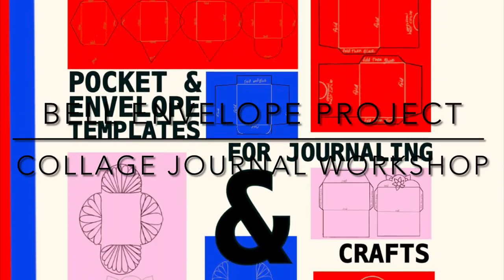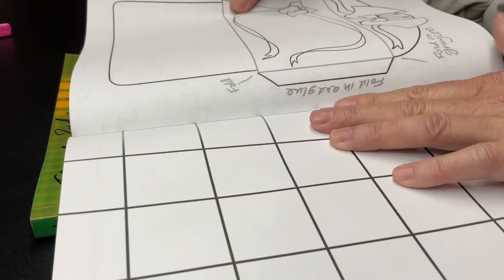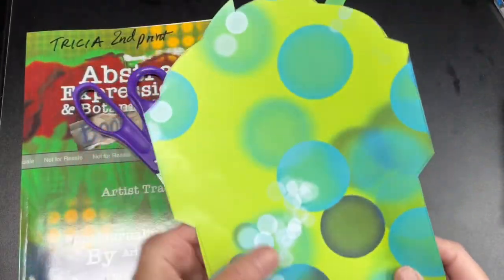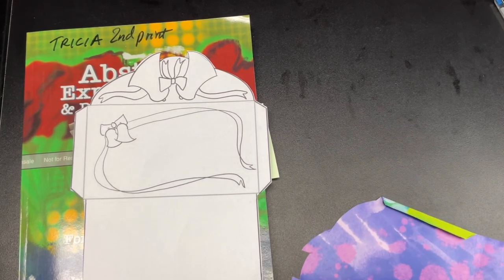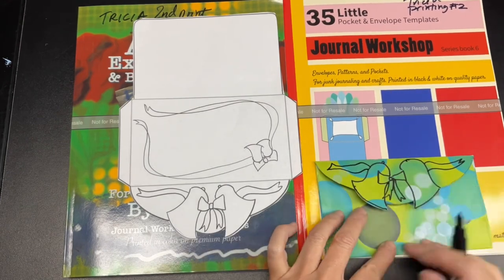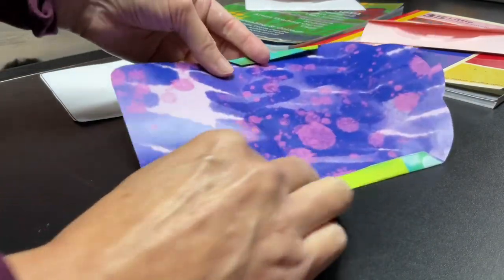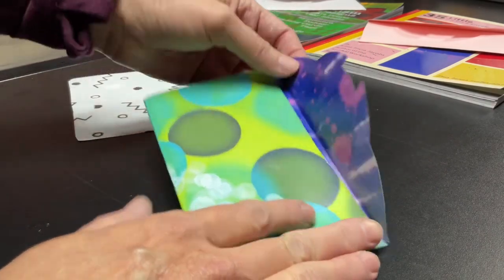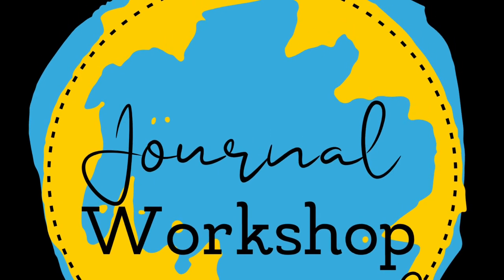Bell Envelope Project Collage Journal Workshop book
This project was created @GreenbellyStudios and uses 3 Journal Workshop books: #5,6,7 in the Journal Workshop book series. This two-sided colorful envelope is made using a template from the 35 Little Pocket and Envelopes book and paper from the Abstract Expressionism and Botanical Designs book. The template and paper for this project are also in the Collage Journal Workshop book. The Journal Workshop series books are available in print and for Kindle on Amazon at: Amazon.com/Author/TriciaJacobs the templates and paper are also available on Etsy as a digital download you can download immediately and print at home (quality will vary using a home printer) go to: GreenbellyStudios.Etsy.Com